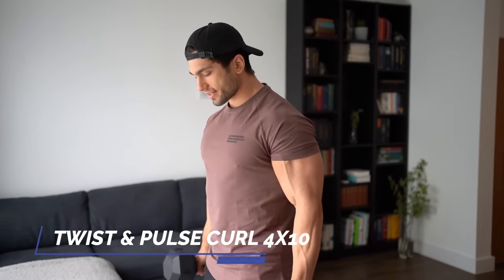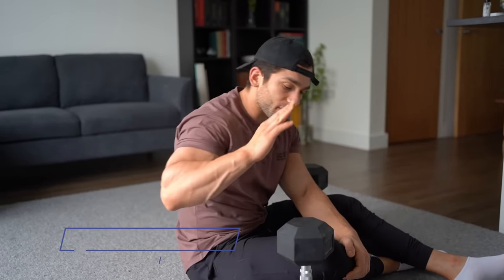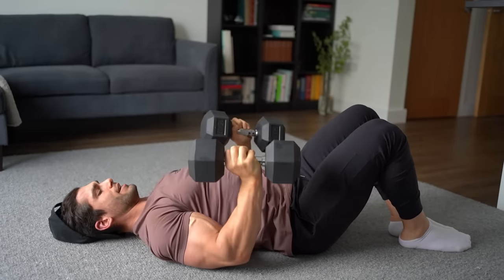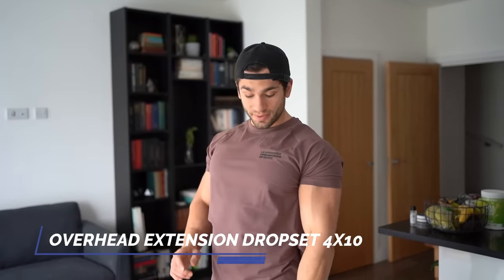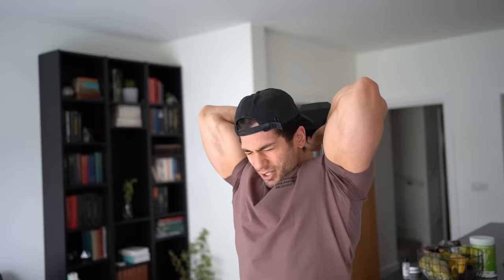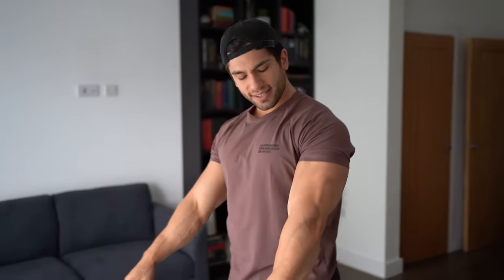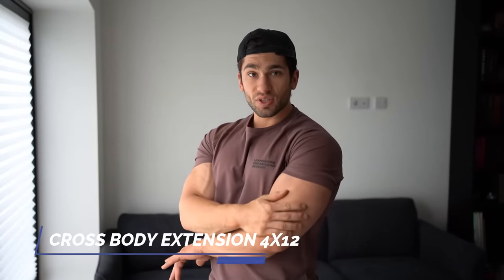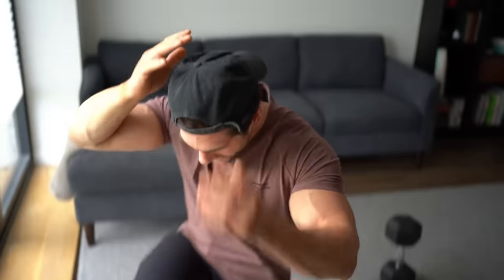DUMBBELL ONLY ARM WORKOUT / Get Huge Arms At Home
Use Code MARINOVIP

Use Code Marino

Full Arms Routine:

A1 Twist and pulse curl 4X10
A2 Skull crusher into press 4x12

B1 Wide into close curl 4x8 each
B2 Overhead extension drop set 4x10

C1 Zotterman iso curl 4x10
C2 Cross body extensions 4x12